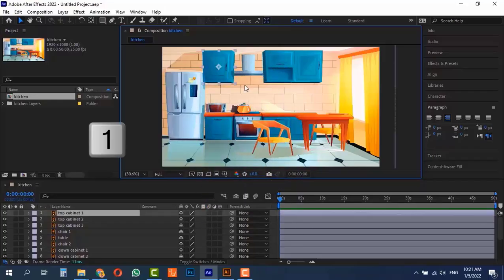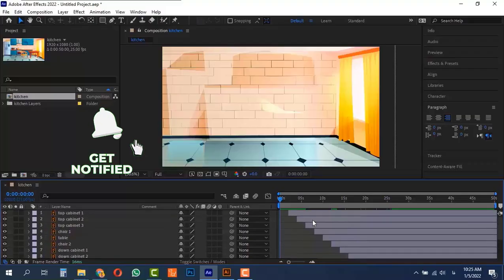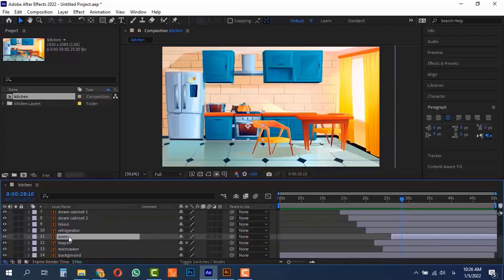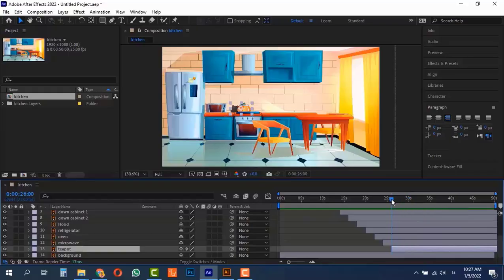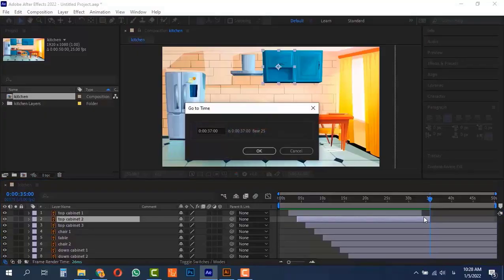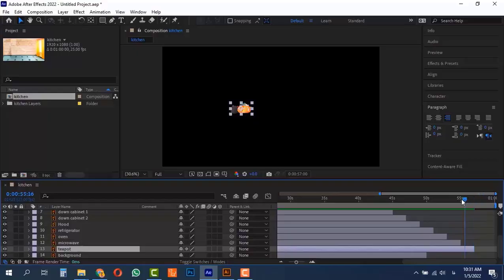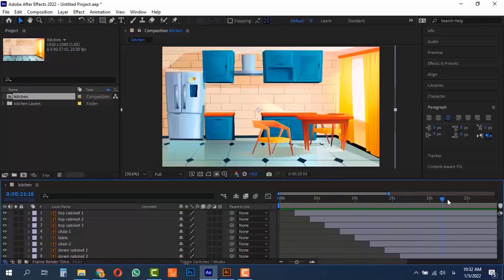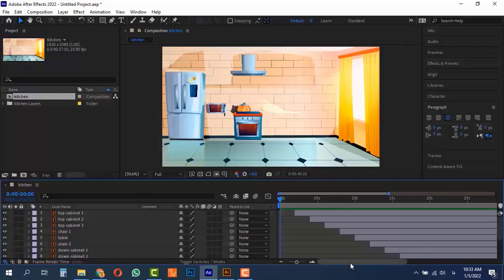Exercise: Working with the Timeline | Lesson 17 | Motion graphics tutorial basic to advanced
In this lesson, we practice how to work with the Timeline in After Effects through a hands‑on exercise 🎯

✅ Here’s what you’ll learn in this tutorial ⬇️

- How to trim layers and set accurate In/Out points.

- Adjust and use the Work Area for previewing specific parts of a composition.

- Synchronize and re‑order animations inside the timeline.

- Switch between Frames and Time Display for precise timing control.

- Practical methods to master the After Effects timeline tools.